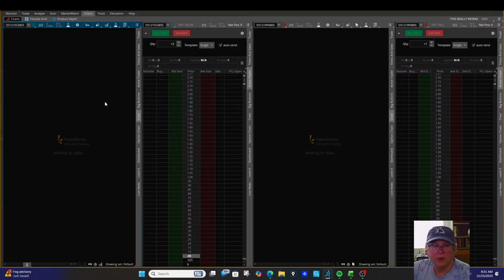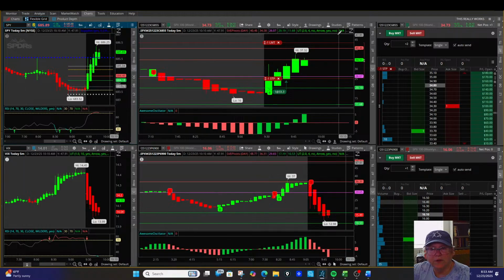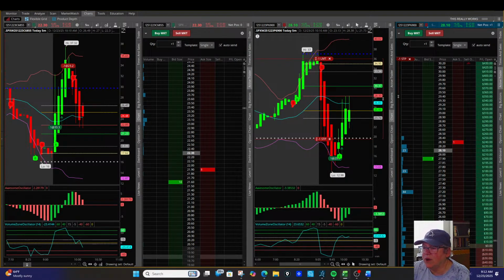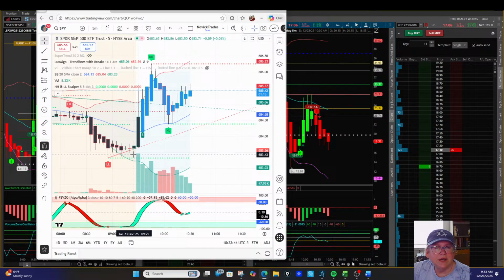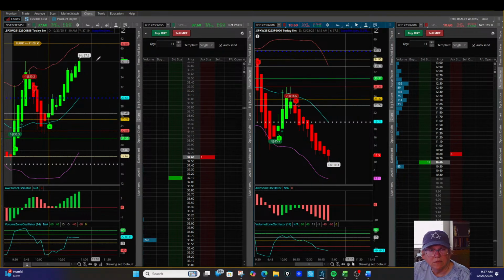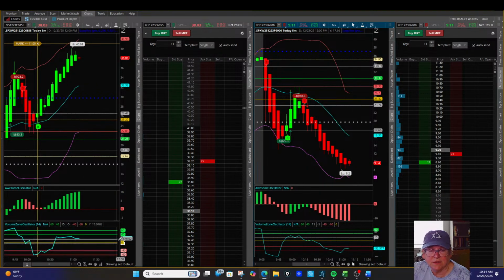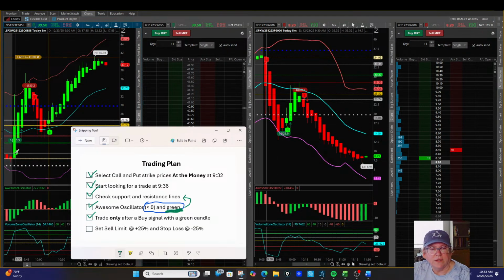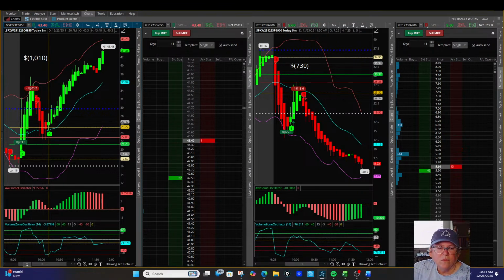0DTE SPX Options Live Stream